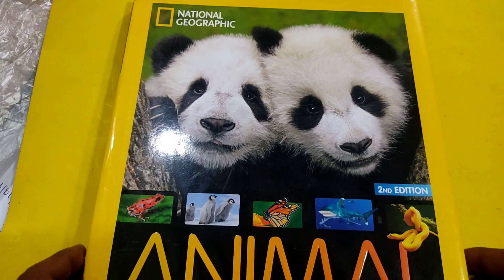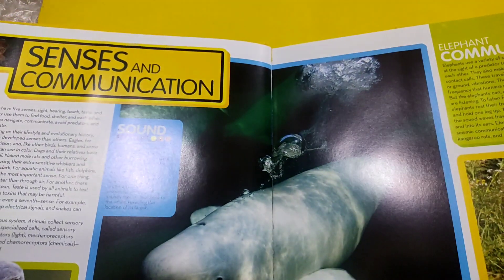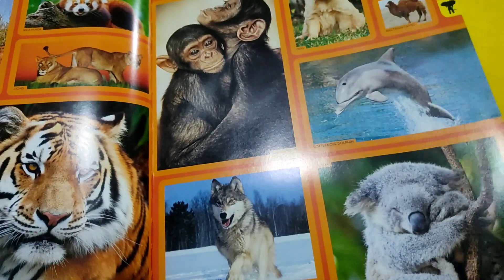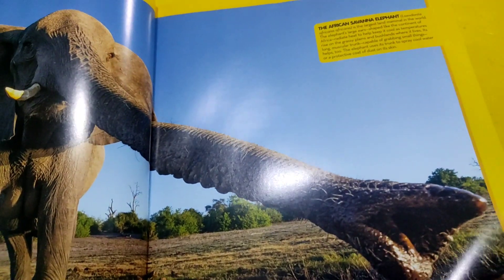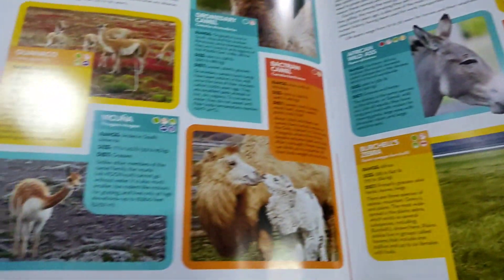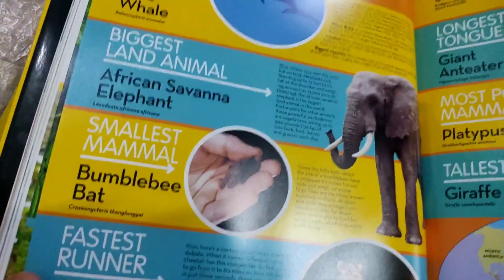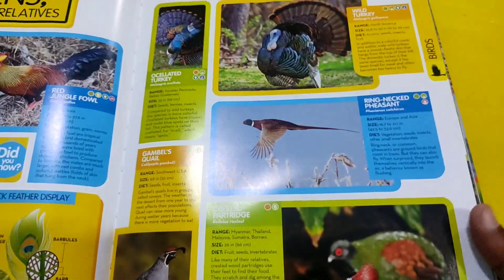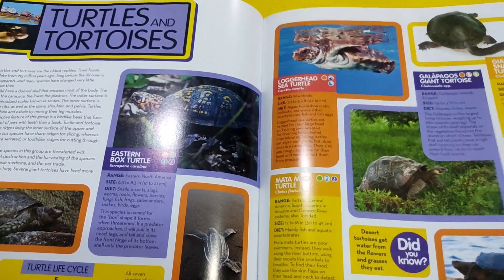Animal Encyclopedia | Book Review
Animal encyclopedia about animals.

This is a book review published by national geographic channel.

Animal habitat and living environment.

This is an amazing book for science students who want to take a closer look at animals.